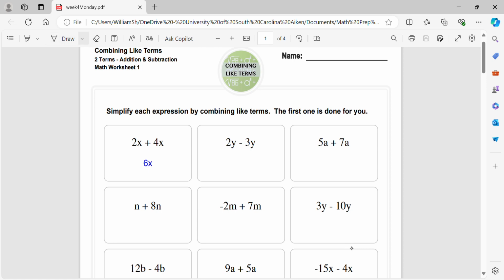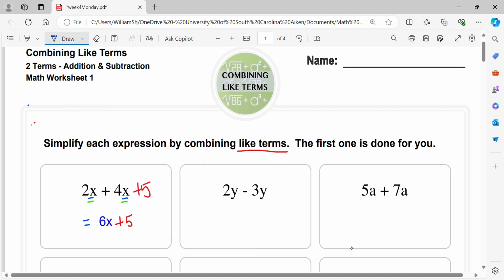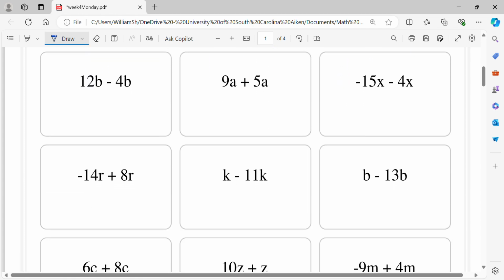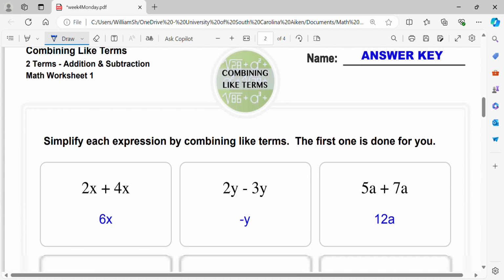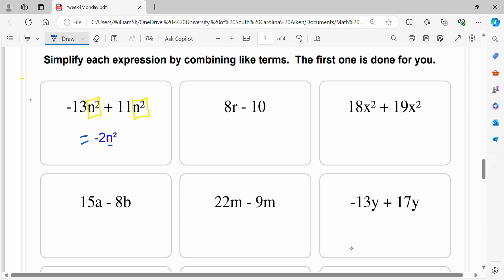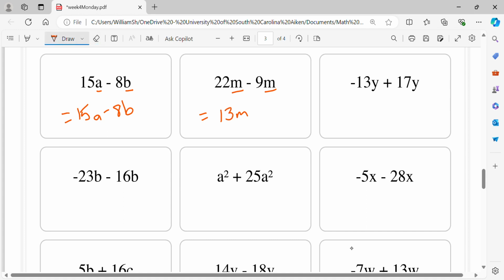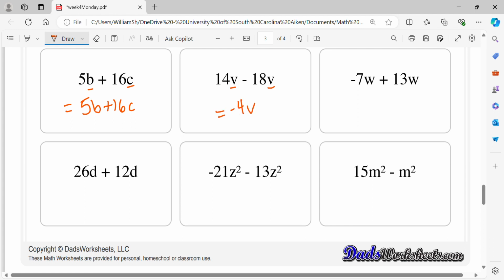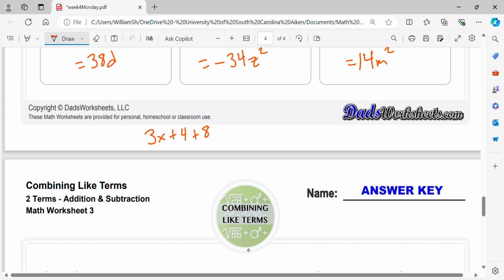Combining Like Terms